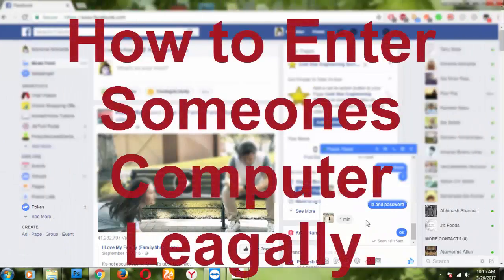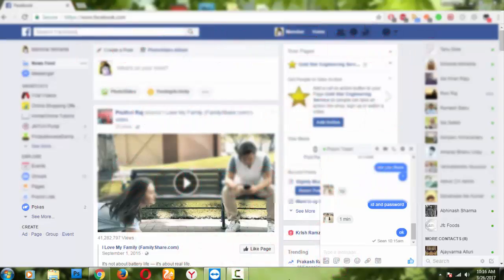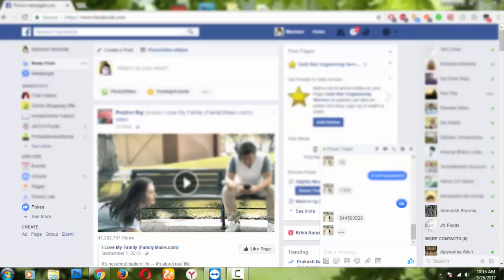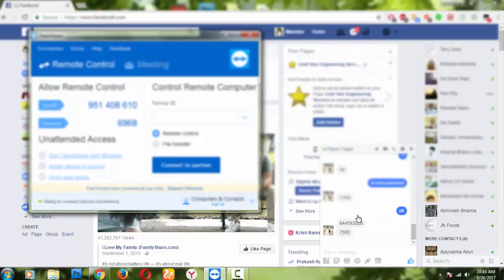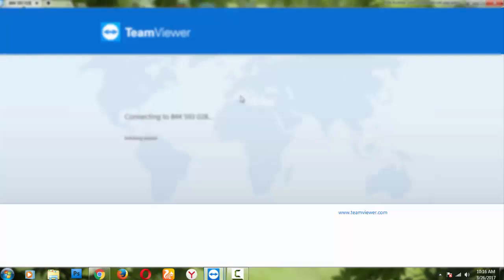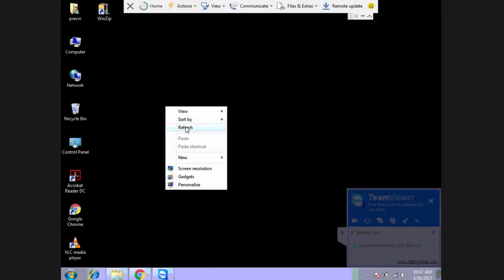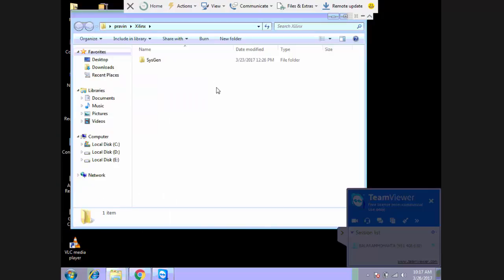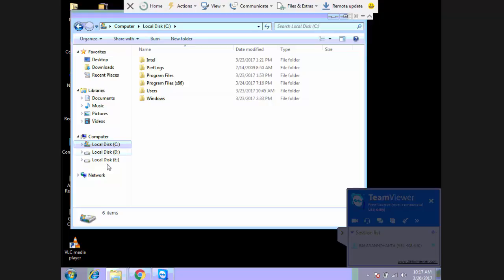Enter Someone's Computer/PC Legally By His/Her Permission | 100% Legal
Yes,We can enter Someone's Computer/PC Legally by using a software called Team Viewer.